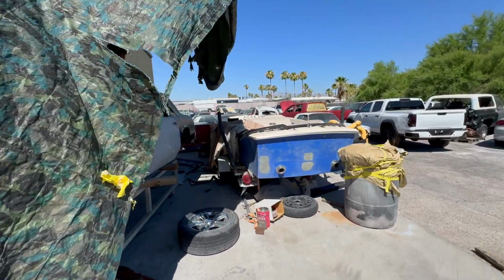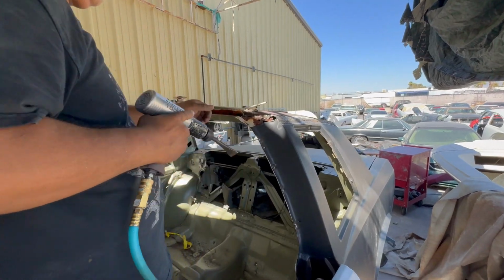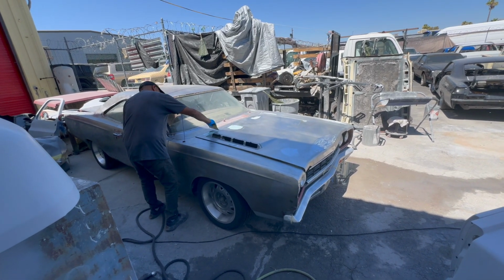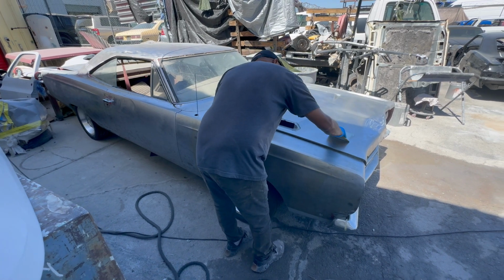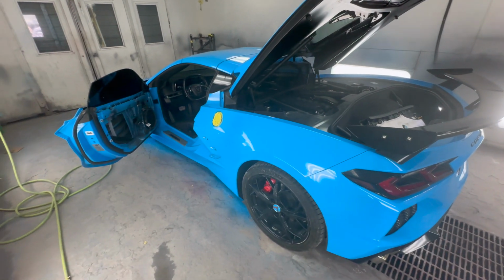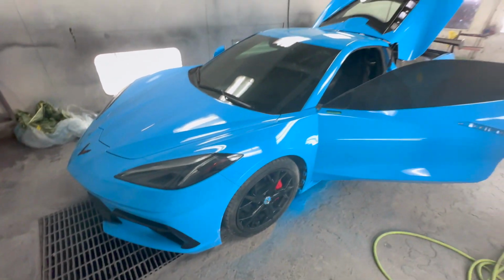2023 C8 Corvette is DONE! Ready for Delivery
Yeeooo!!

Today, we finish up on the 2023 Chevy C8 Corvette. Turned out GREAT! Not only did it turn out great, it was done ahead of projected time line.

Also, a very quick glimpse at the 1987 Monte Carlo SS SEMA build!

gabe's PRETTY autobody
GPALV
3200 Meade Ave.